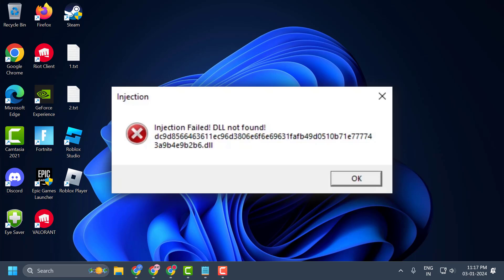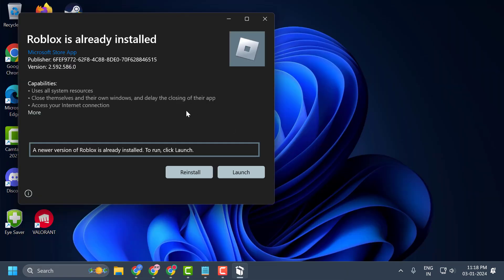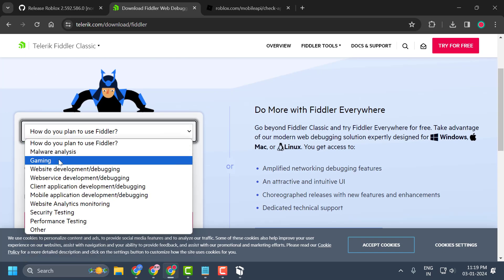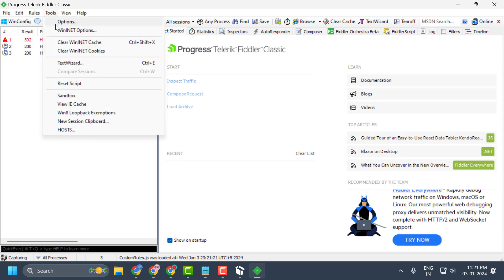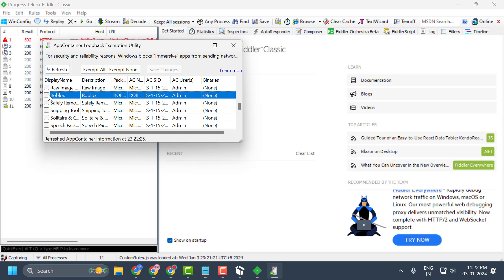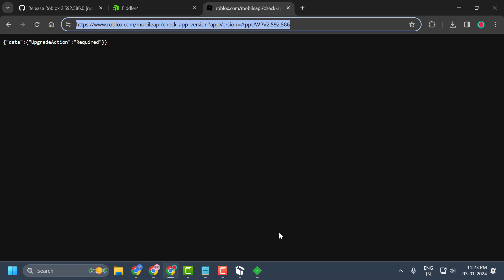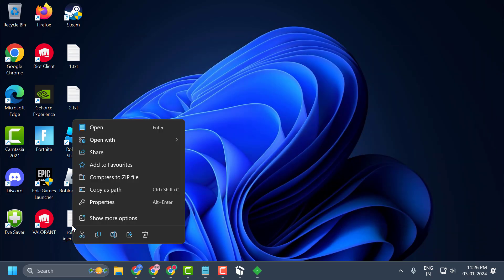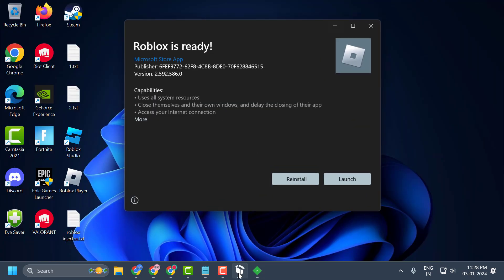How to Fix Roblox Fluxus Injection Failed: DLL not found (Fixed)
Overcome the challenge of encountering a "Fluxus Injection Failed: DLL not found" error in Roblox with our comprehensive guide. Follow step-by-step instructions to troubleshoot and resolve this common issue, ensuring a seamless and uninterrupted gaming experience. Get back into the Roblox action confidently with our proven solutions.

In This Tutorial :
How to fix Roblox Fluxus Injection Failed: DLL not found
How to Fix Roblox Fluxus Injection Failed: Loadlibfail Failed

Text you need to paste in notepad to save the file :
{"data": {"UpgradeAction": "'None"}}